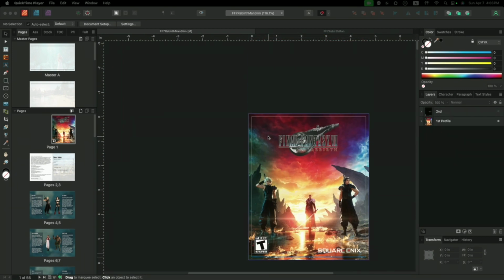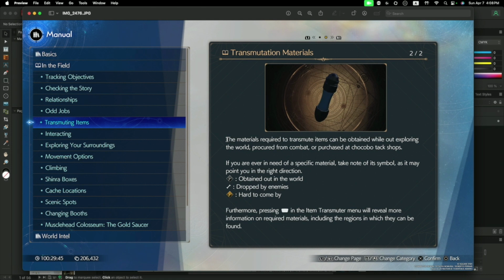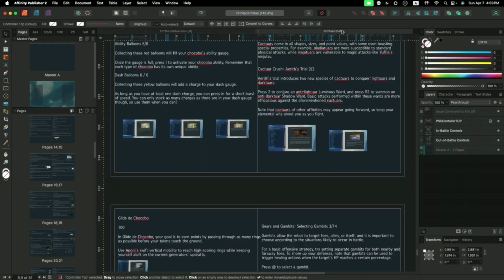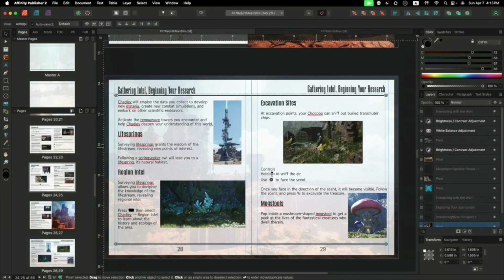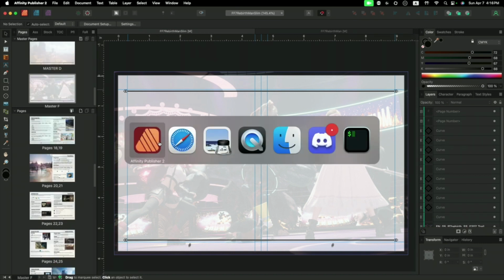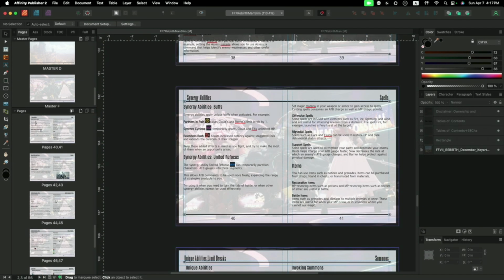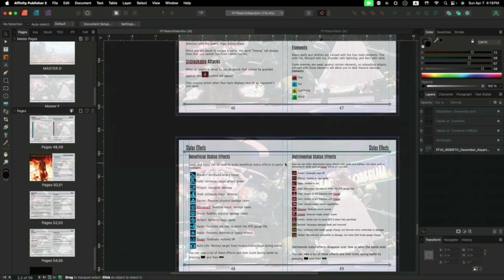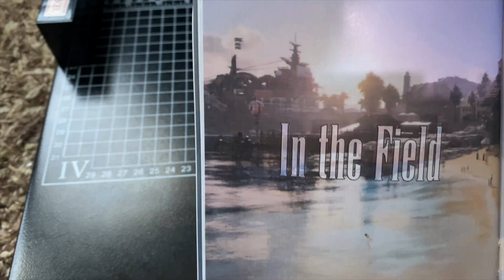Making My Own Final Fantasy VII Rebirth Manual for PS5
So, you know how new games these days don’t come with manuals anymore? I kinda miss that. There was something special about flipping through a manual, getting a sneak peek into the game world before diving in. It got me thinking, especially with how much I love Final Fantasy VII Rebirth, why not make my own manual for it? And that’s exactly what I did for the PS5 version of the game.

In this video, I’m taking you through creating this fan-made manual. I used Affinity Publisher to put everything together, and honestly, it was a blast. It’s like mixing the old-school vibe with some modern design tricks I’ve picked up.